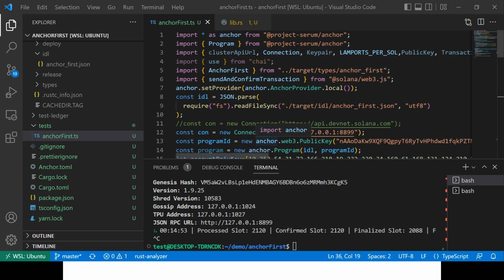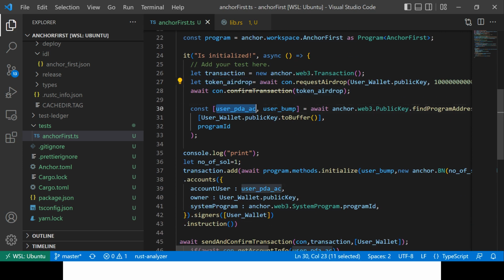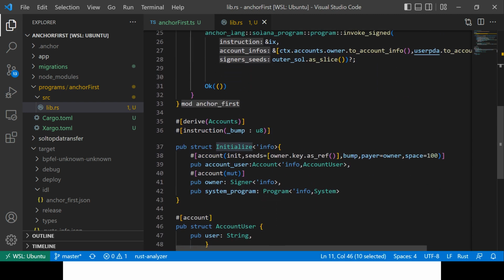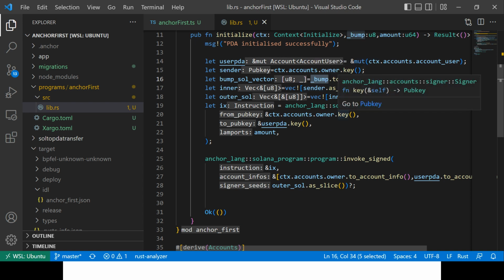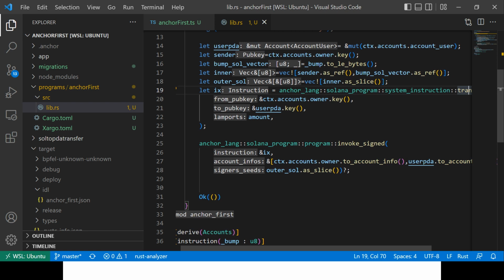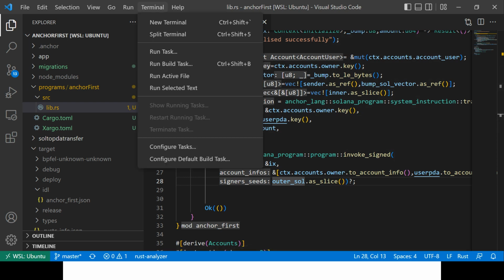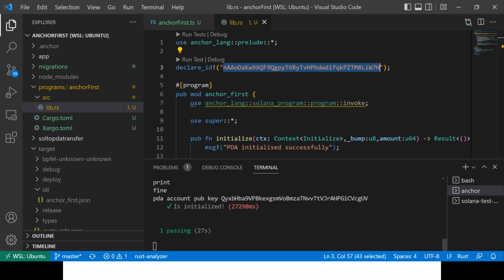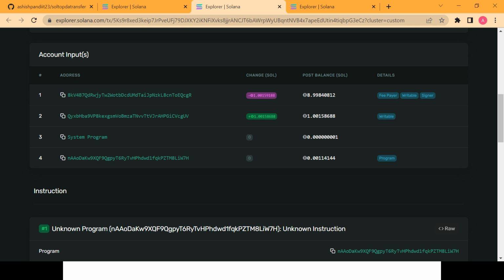Transfer sol from user wallet to PDA account in Solana blockchain using anchor Framework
I have explained how to transfer sol amount from any user wallet account to PDA account in Solana